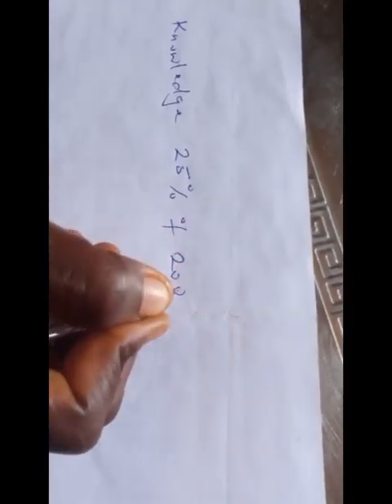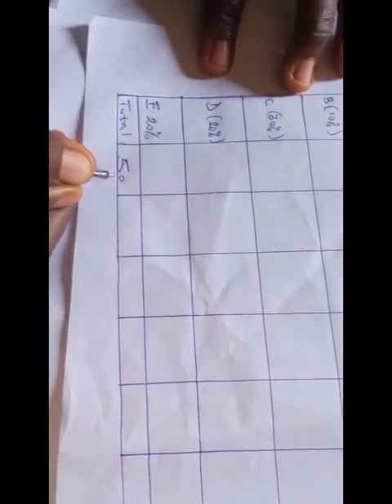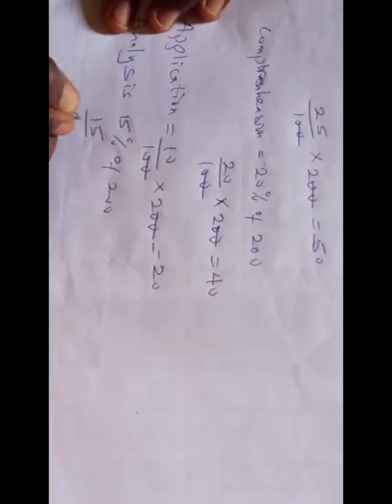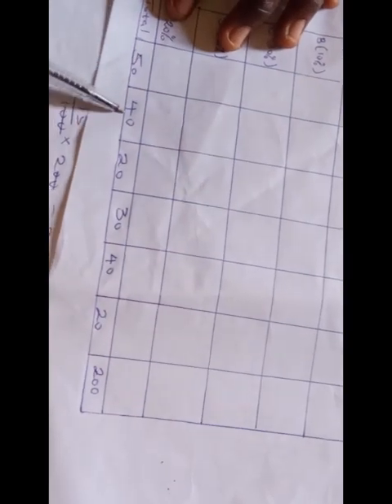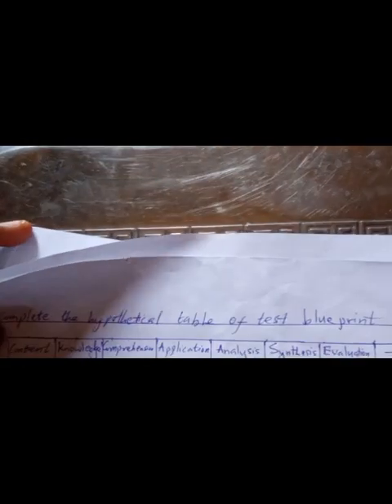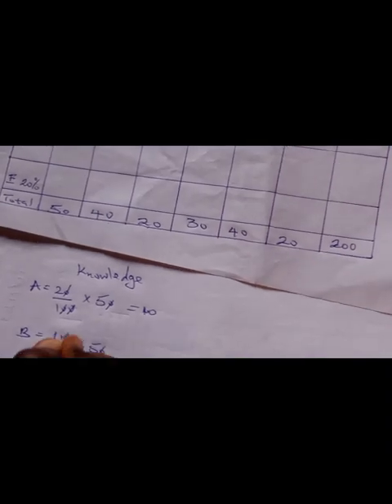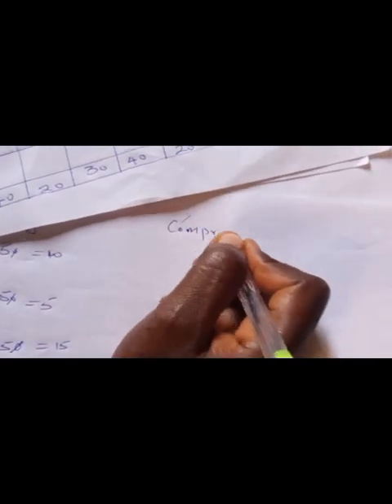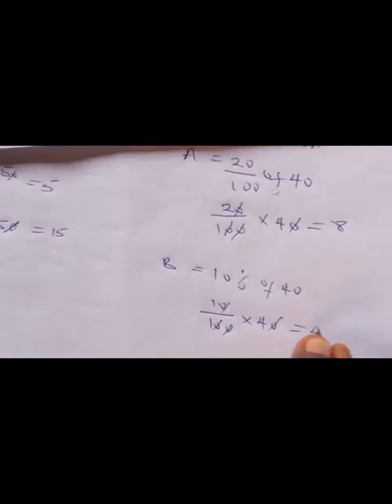Solution to hypothetical table of test blueprint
It guide on solution to hypothetical table of test blueprint